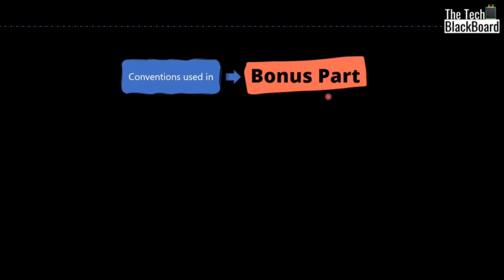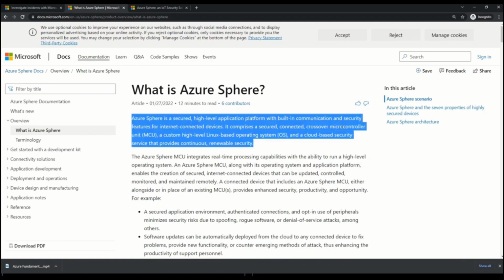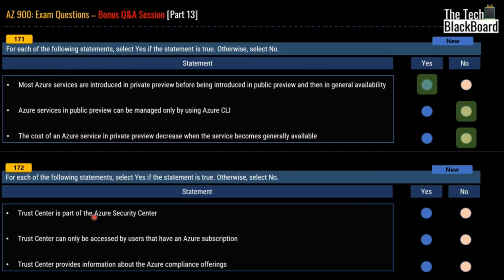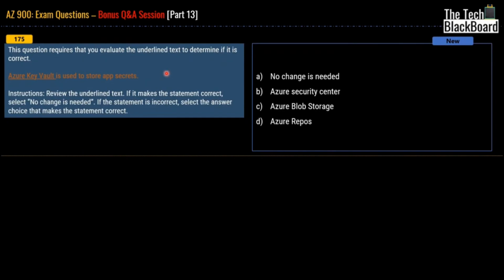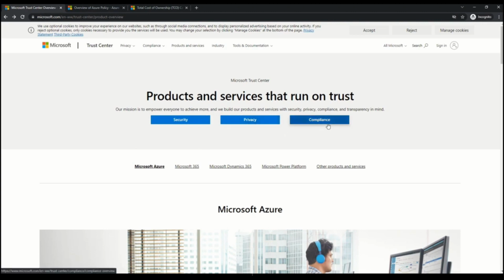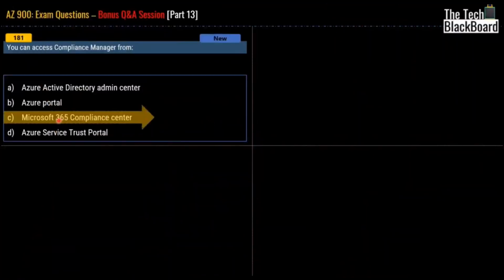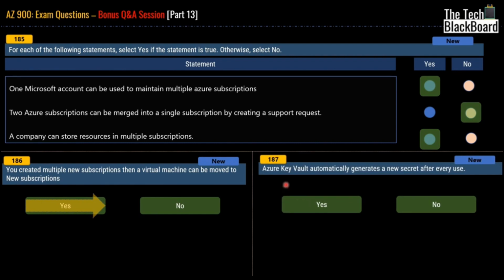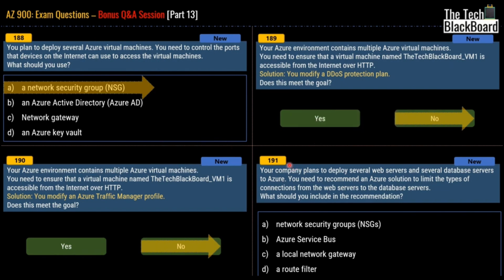AZ-900: Real exam question and answer (with explanations) : 2022 Edition - Part 13 (Bonus Part)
These questions are collected from the comments section and are posted by the viewers of my videos.